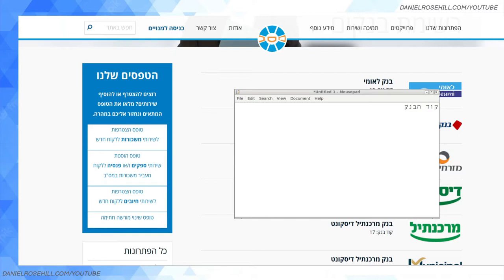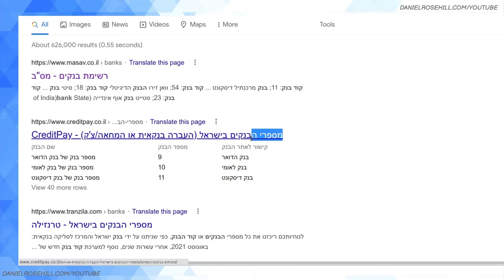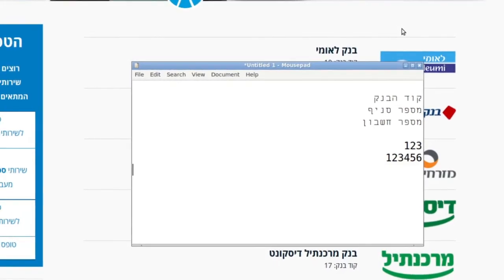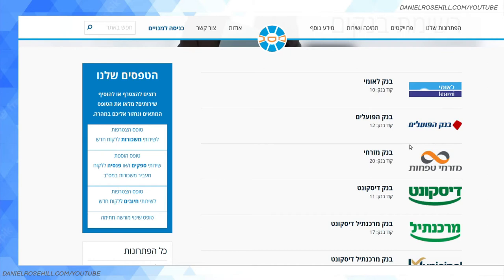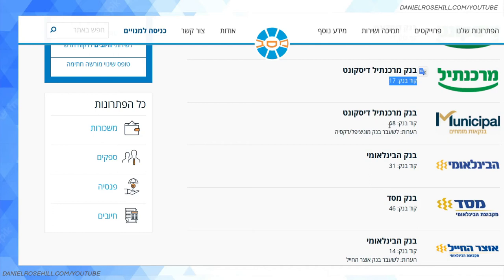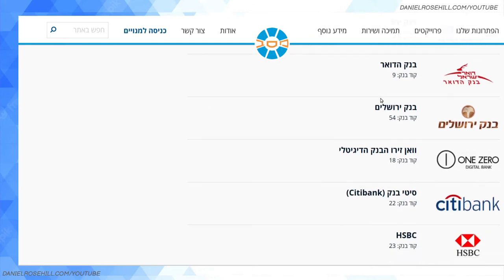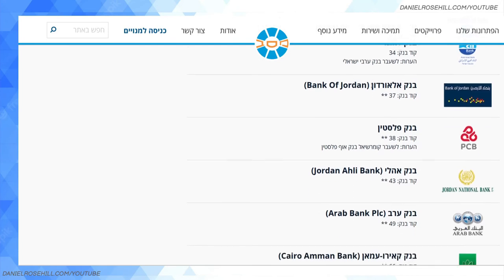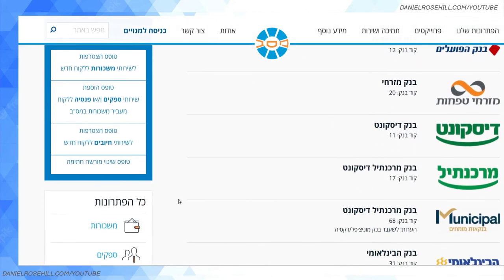Bank Account Numbers / Codes In Israel (Living In Israel Series)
To make a domestic bank transfer in Israel, you may have been prompted for your recipient's "bank code." Here's what they are and where to find a lookup.